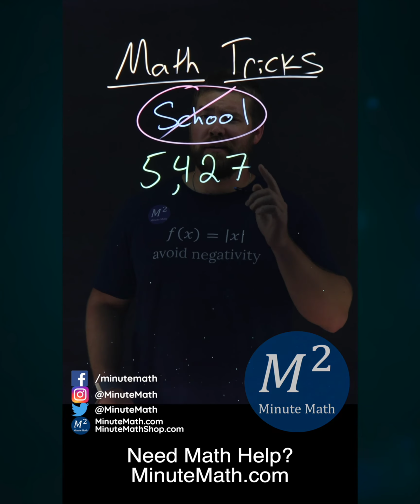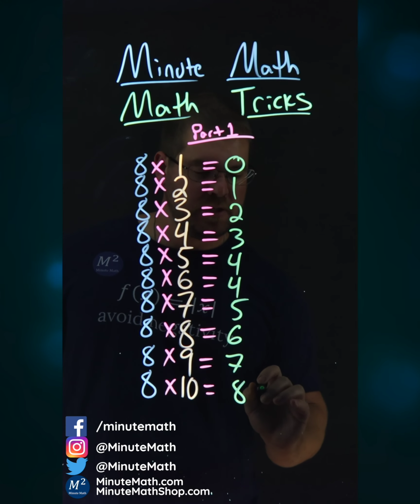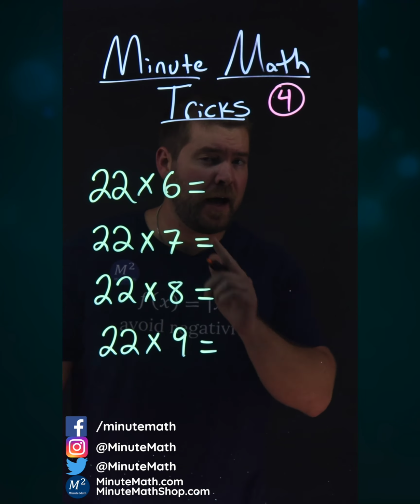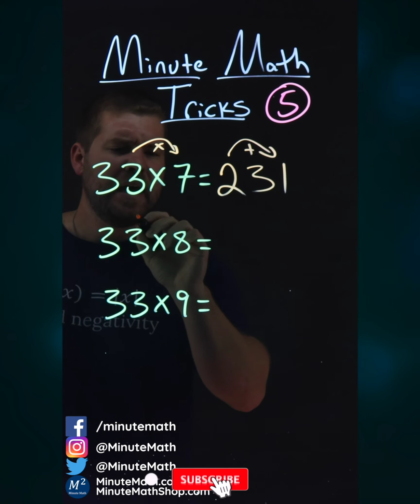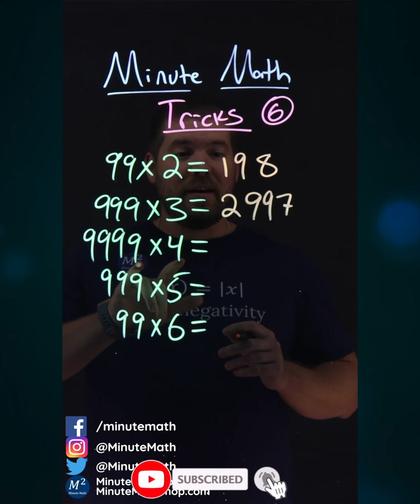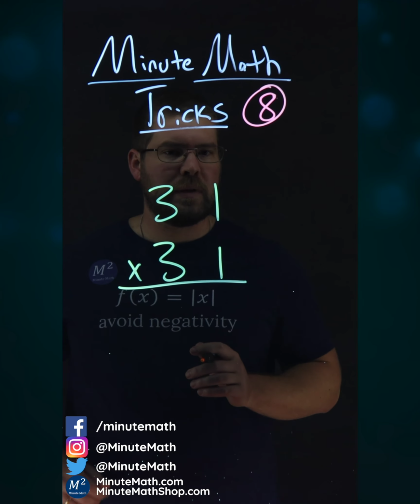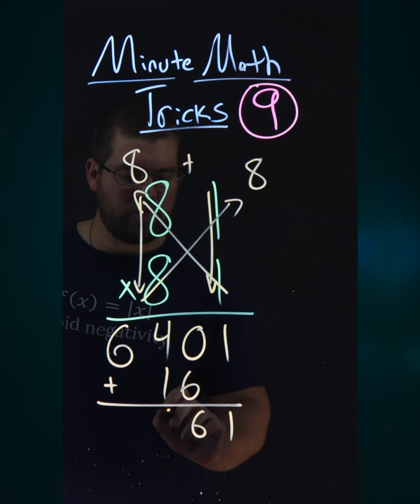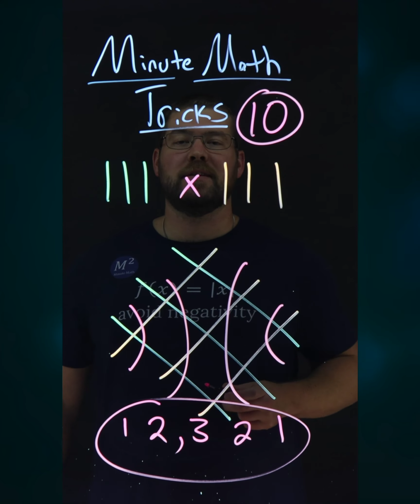Minute Math Tricks | 10 Math Tricks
10 Math Tricks that will Blow Your Mind! These math tricks you didn't learn in school. You don't need a calculator to do these math tricks! These tricks are from vedic math!

Time Stamps:
00:00 - Trick 1
00:44 - Trick 2
01:07 - Trick 3
01:48 - Trick 4
02:31 - Trick 5
03:07 - Trick 6
03:58 - Trick 7
04:27 - Trick 8
04:53 - Trick 9
05:32 - Trick 10

Amazon Store Front: How we make our videos, Recommended Educational Resources, Etc.: